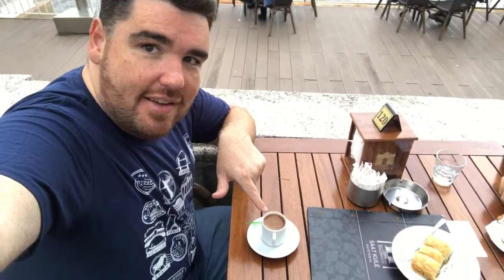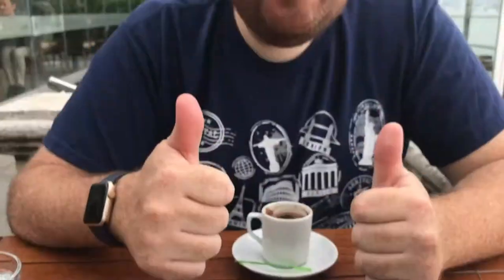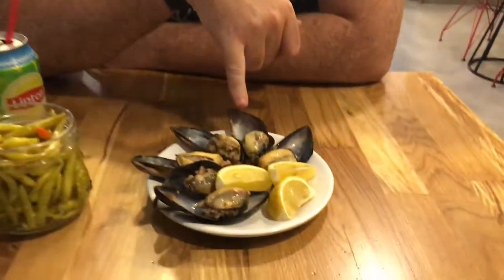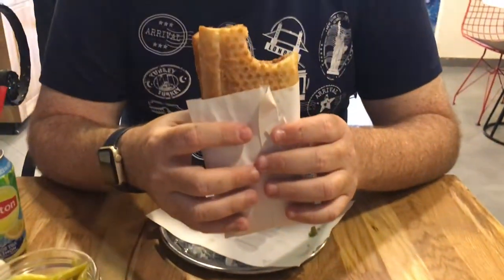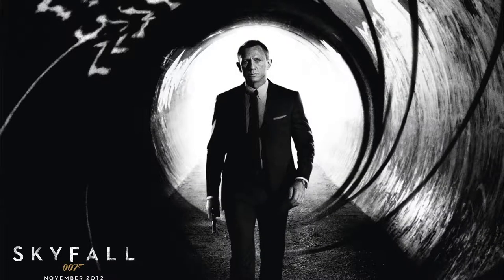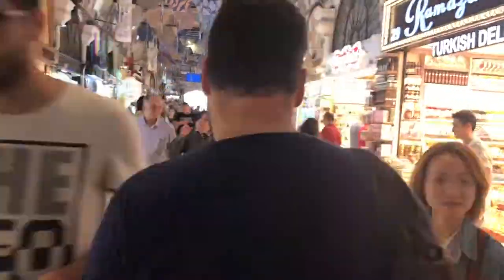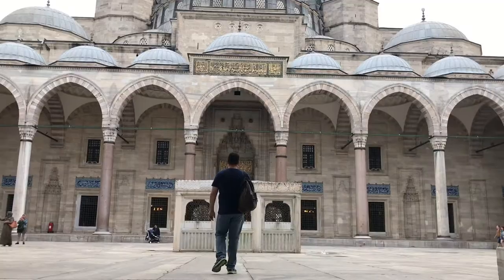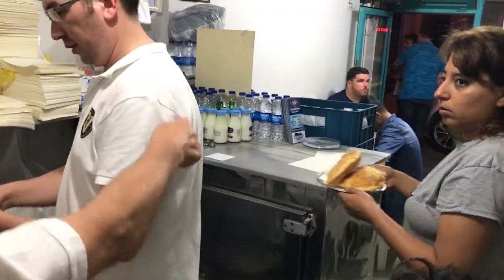Dolmabahçe Palace, Naval Museum, Grand Bazaar & Süleymaniye Mosque | Diving into Culture and History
Continuing on with my adventures in Istanbul, my friend Doğan took me to the Dolmabahçe Palace, the Istanbul Naval Museum, the Grand Bazaar and the beautiful Süleymaniye Mosque. He also showed me the neighborhood of Akaretler, famous for the Row Houses. Delicious food was also on the itinerary; Kokoreç and Çiğ Börek among them. Yum 😋